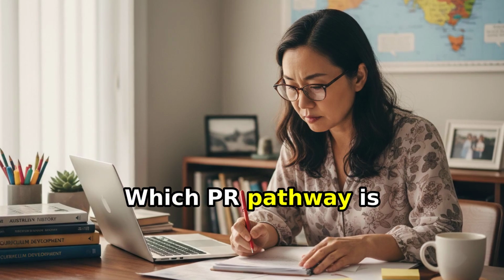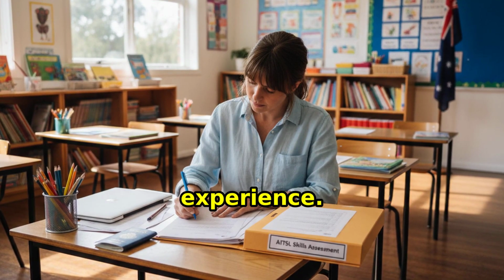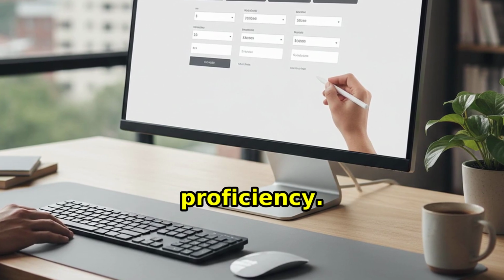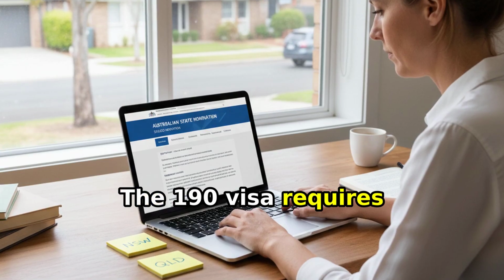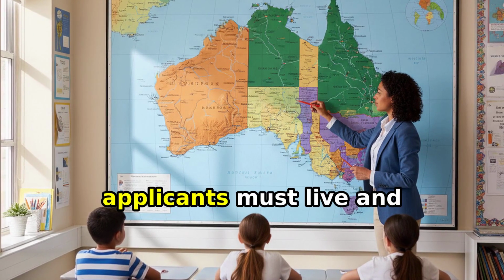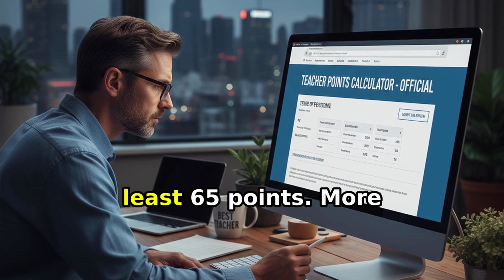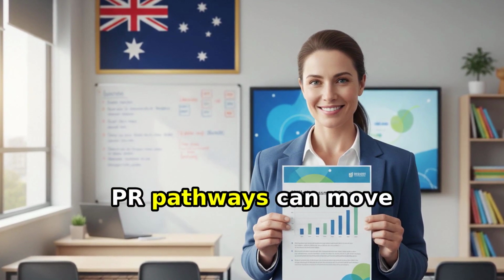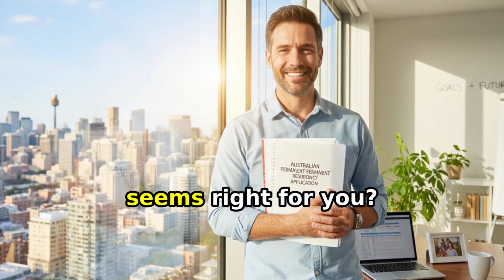🔥 Teachers to Australia PR 🇦🇺 | 189 vs 190 vs 491 Explained (2026)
Want to get PR in Australia as a teacher in 2026? 🇦🇺
This video explains the complete PR pathways for teachers, including Subclass 189, 190, and 491 visas, along with eligibility, points system, and job demand.

💡 What you’ll learn:

Best PR visa options for teachers (189, 190, 491)
AITSL skills assessment explained
Australia PR points system
State nomination vs independent visa
Step-by-step PR process
Salary & demand for teachers

⚠️ Important: Australia PR for teachers is points-based, and selection depends on occupation demand and invitation rounds.

👉 If you're planning to teach in Australia, this guide will help you choose the best PR pathway based on your profile.